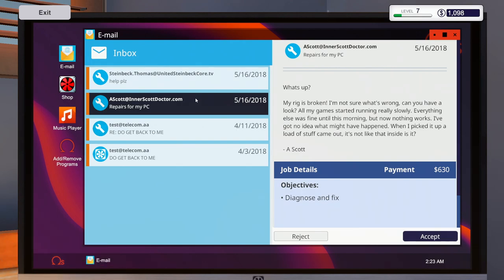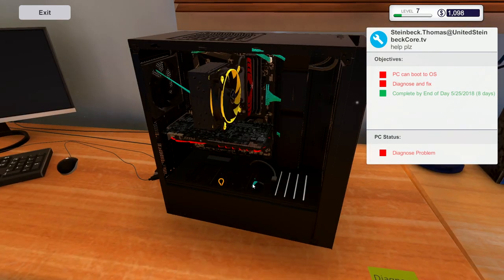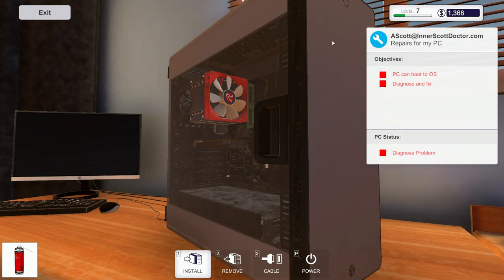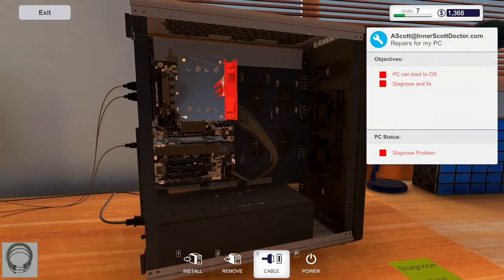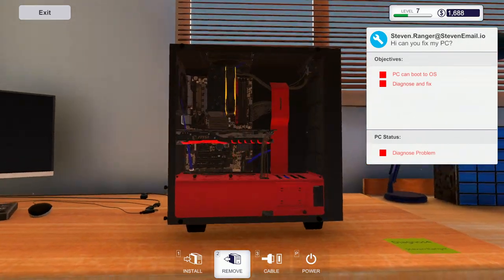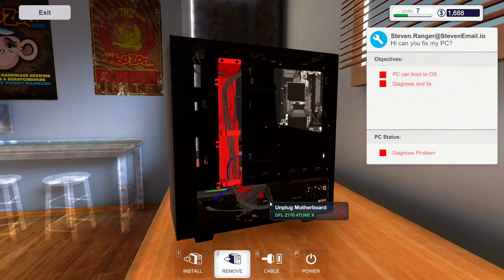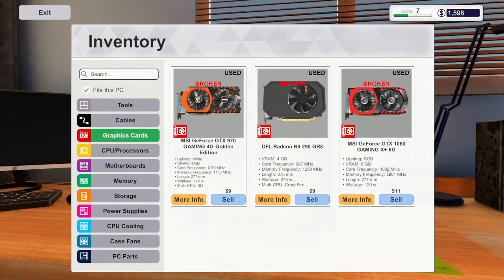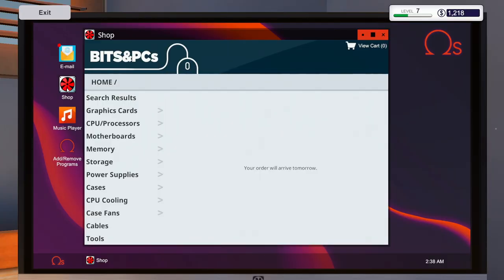Let's Play: PC Building Simulator - Episode 18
In today's episode, we continue grinding it out in our PC Repair Shop.

My own music, currently unreleased.
The Way You Are (Instrumental) - Red Rhino Music